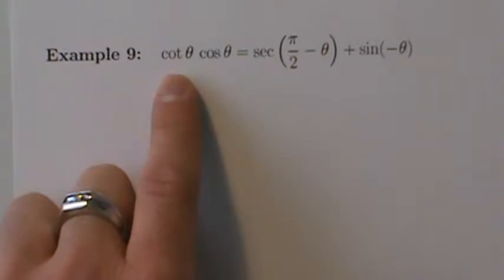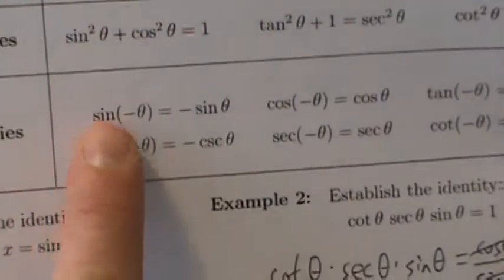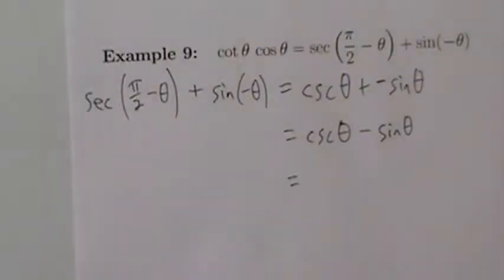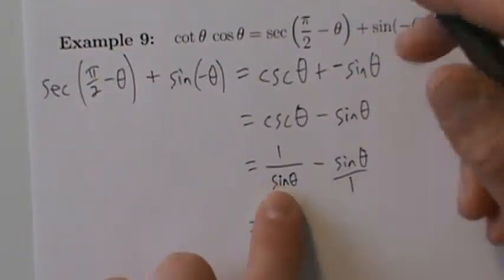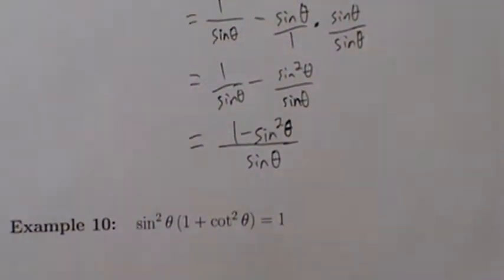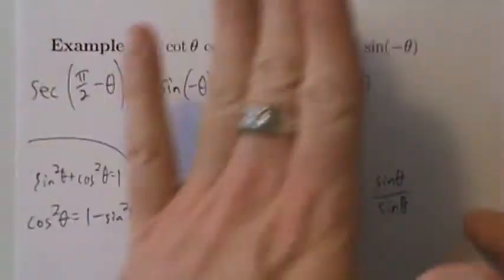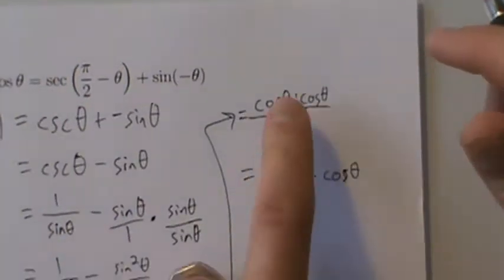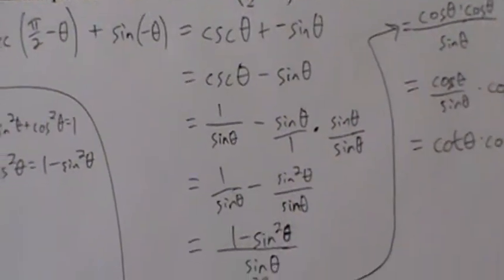Trigonometry - Identities - Example 9